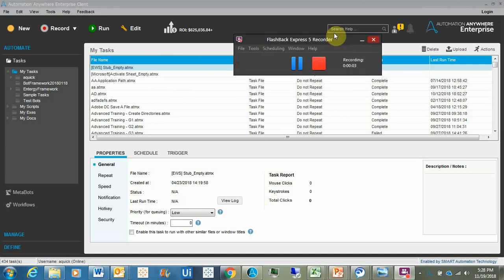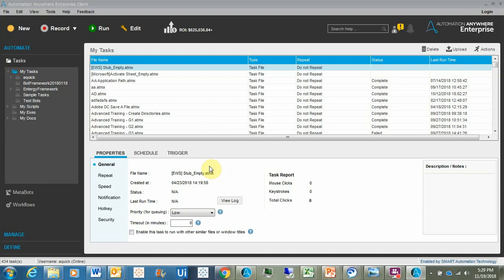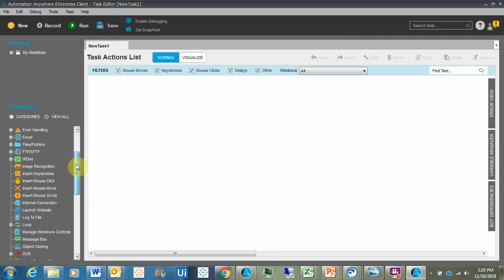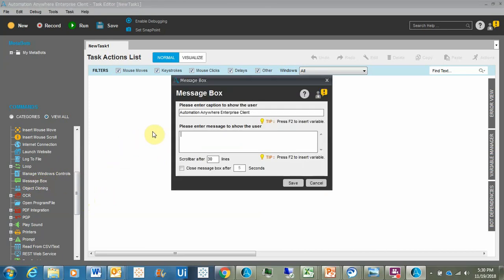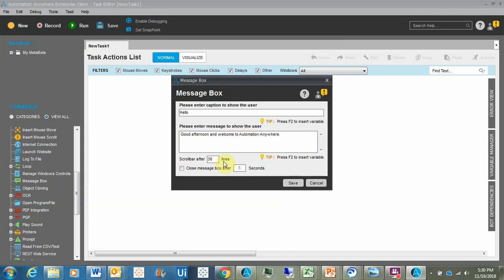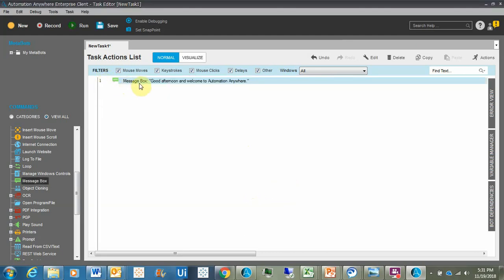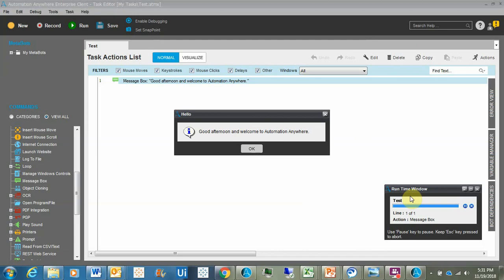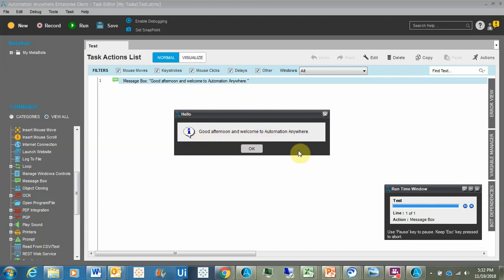Intro - Your First Bot (Hello World!)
Learn how to build a simple robot using Automation Anywhere. This robot displays a message box with "Hello World".